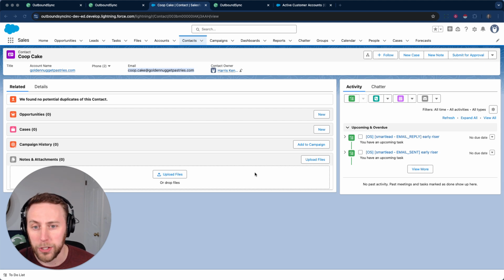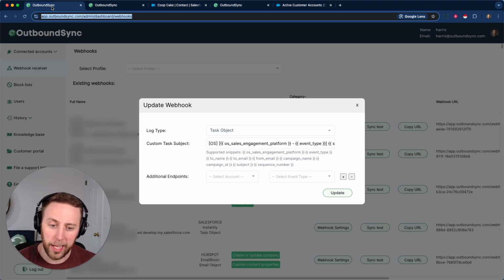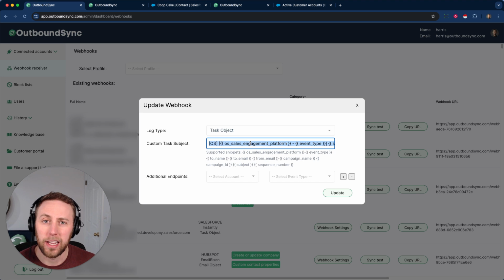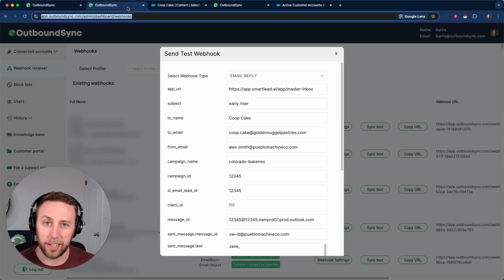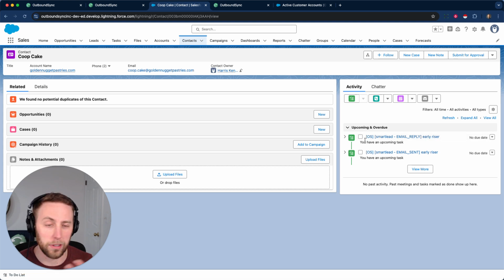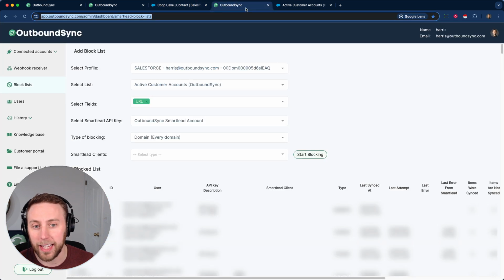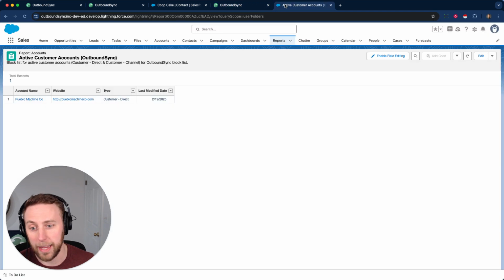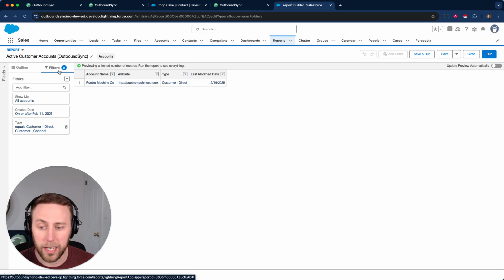OutboundSync Salesforce Integration Updates: Task Activity Logging + Reports-based Block Lists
Salesforce users, this one’s for you! OutboundSync, a third party integration tool for Smartlead, Instantly, EmailBison, and SASMail, just rolled out two major features to help you log outbound activity and automate block lists—all within Salesforce.

In this video, we cover:
✅ Logging outbound activity as tasks – Push sequencing events from SmartLead, Instantly, EmailBison, and SASMail into Salesforce with customizable subject lines for better reporting and attribution.
✅ Dynamic block lists from Salesforce reports – Automatically block emails, domains, or entire accounts to prevent cold outreach to key contacts like customers, partners, and open opportunities.

These updates make attribution, automation, and lead management easier than ever inside Salesforce. Plus, we’re actively working on Agentforce and more Salesforce-native enhancements.

Watch the full walkthrough to see how it works!

ABOUT OUTBOUNDSYNC

OutboundSync is your router for the modern outbound stack. Connect Sales Engagement Platforms (SEPs) like Smartlead, EmailBison, Instantly, and SASMail with CRMs like HubSpot and Salesforce, making it easy to sync data, track revenue attribution, automate workflows, manage block lists, and more.